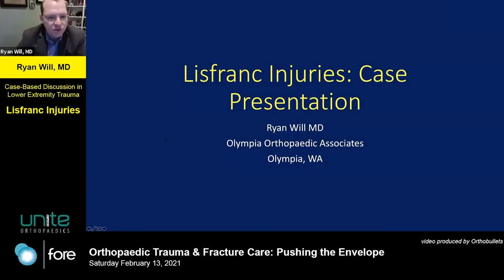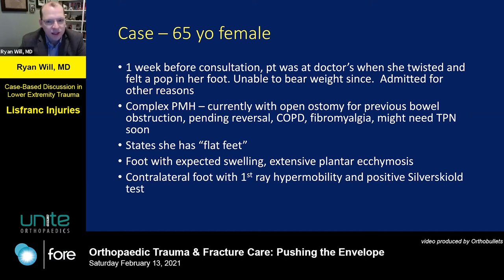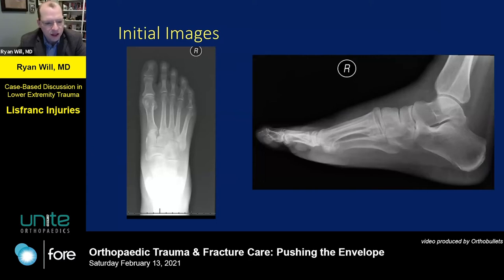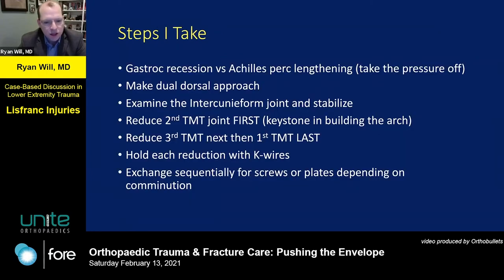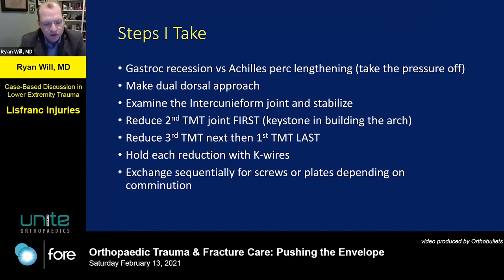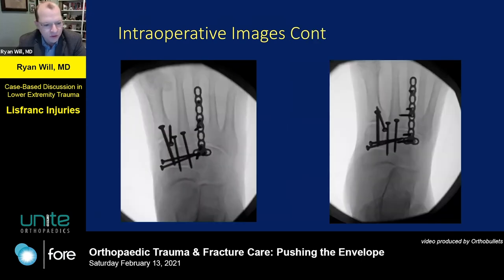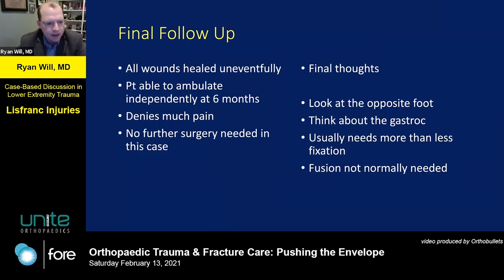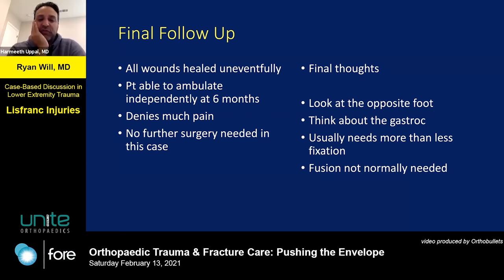Lisfranc Injuries - Ryan Will, MD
If you'd like to learn more about Lisfranc Injuries, click here to view the topic on Orthobullets